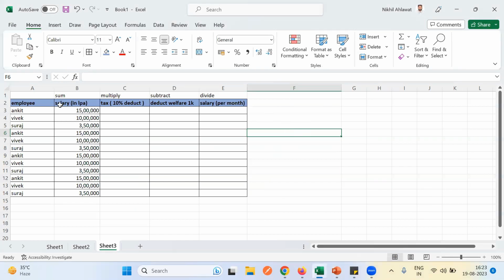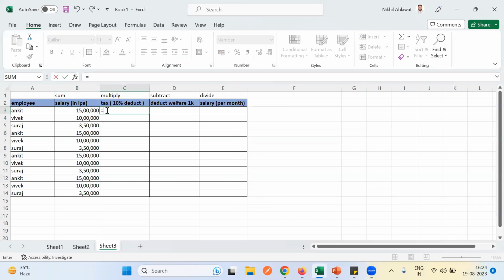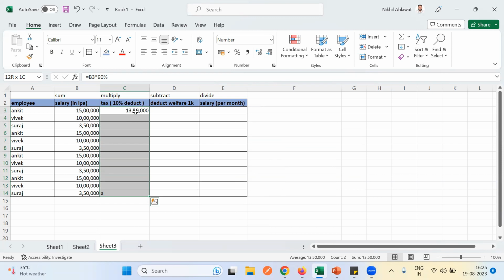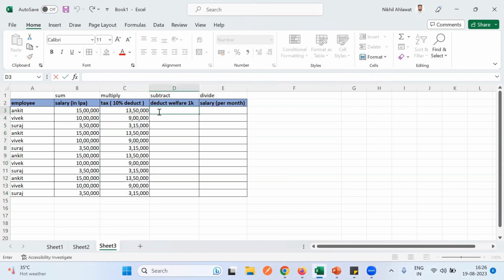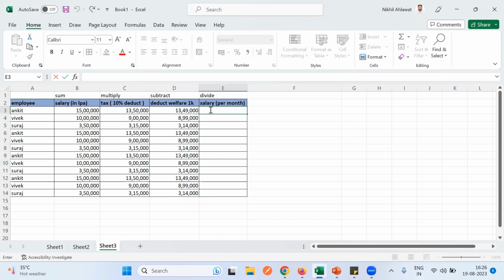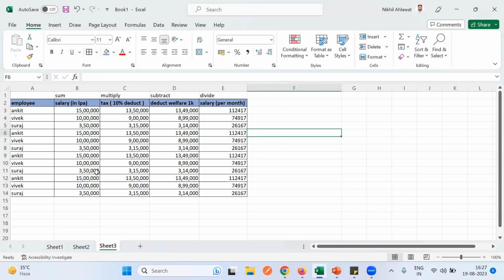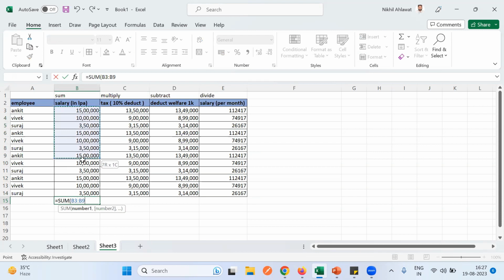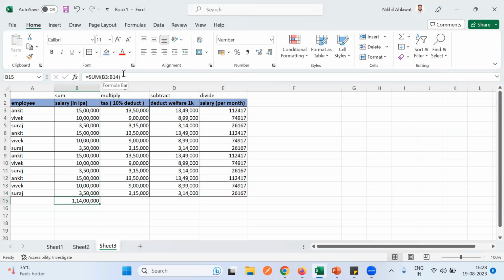Excel Basics || Formulas || Drag-down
Complete Playlist on Excel software from basic to advance.
This videos is on Excel Formulas
-Sum
-Subtract
-Multiply
-Divide